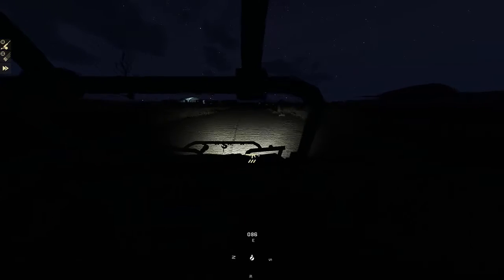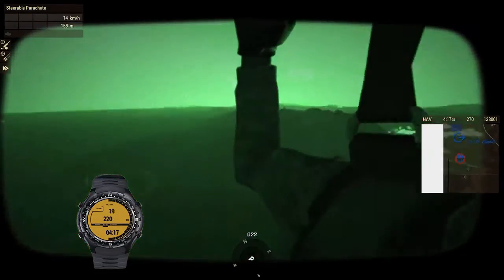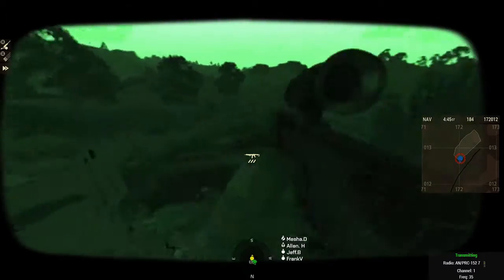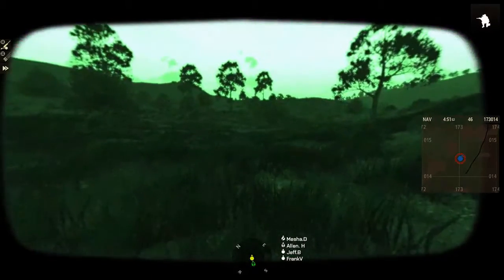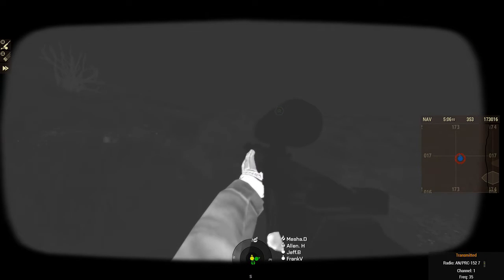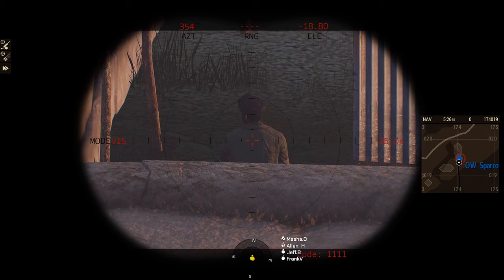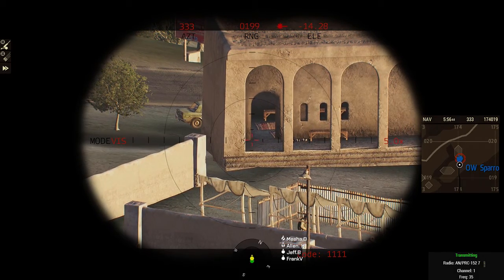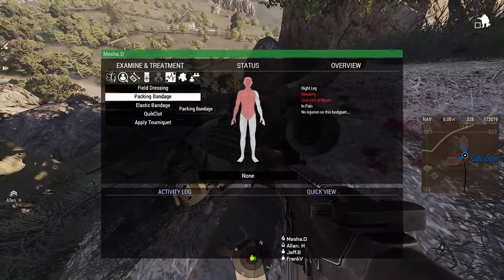13 Aug 17 Operation Songbird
RFA is tasked to terminate an HVT.